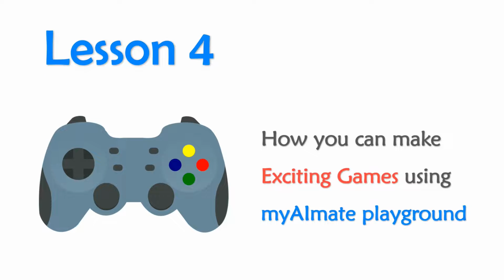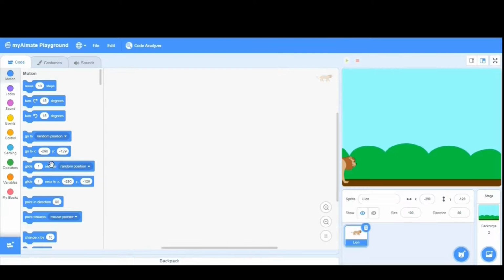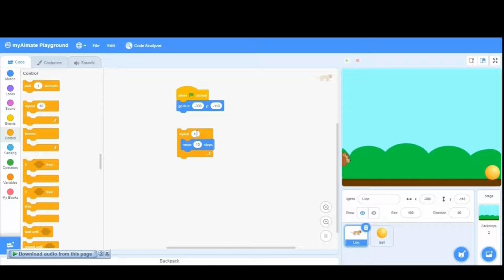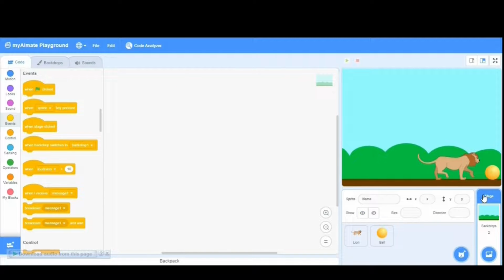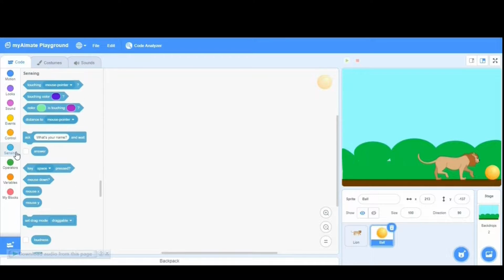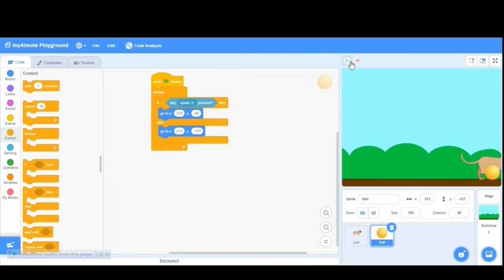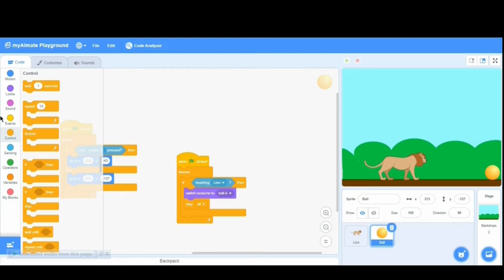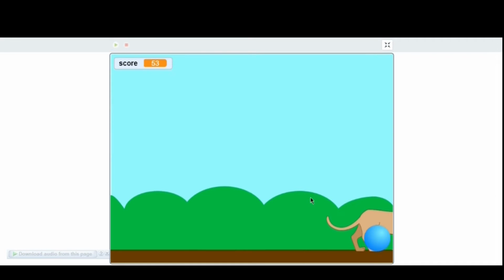lesson 4 : Lion and Bounce Game Development using Visual Programming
An Educational video developed for student, which covers development of Lion and Bounce game using visual programming.